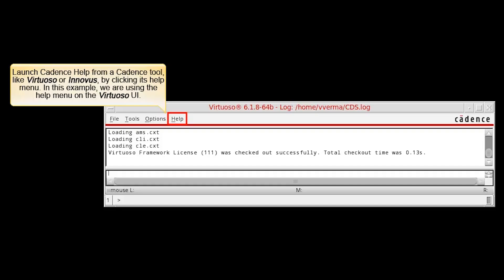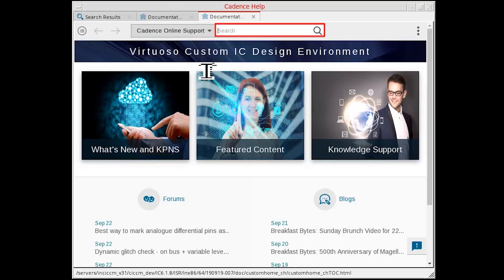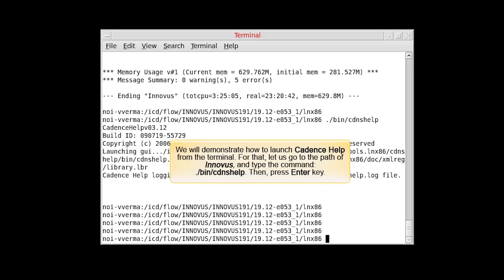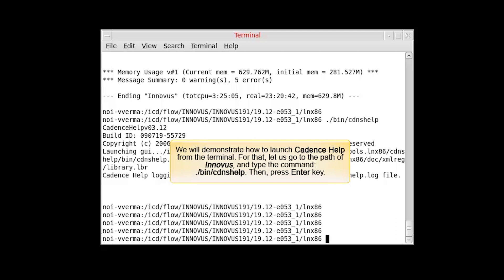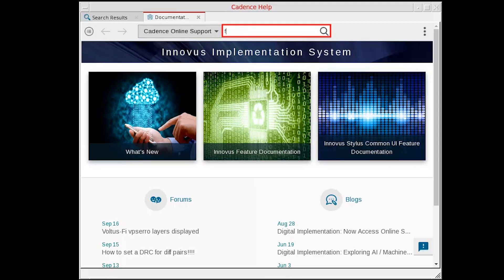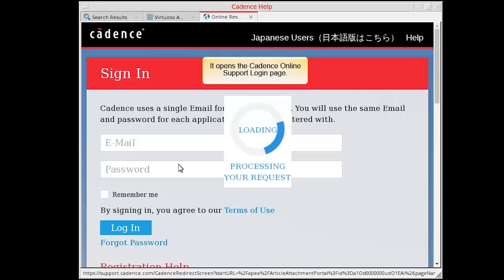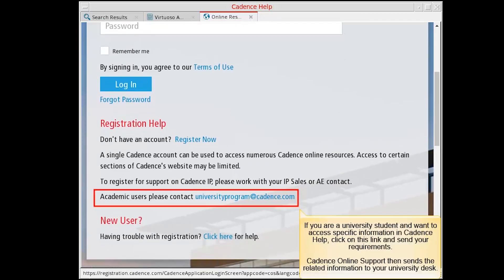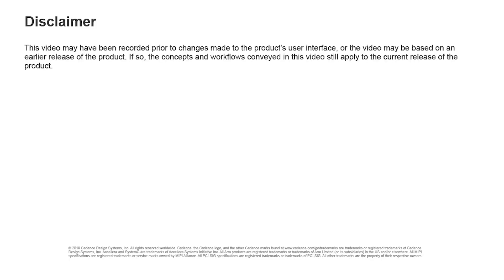How To: Launch Cadence Help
In this video, you will learn the variety of ways to launch Cadence help and search for items on Cadence Online Support.